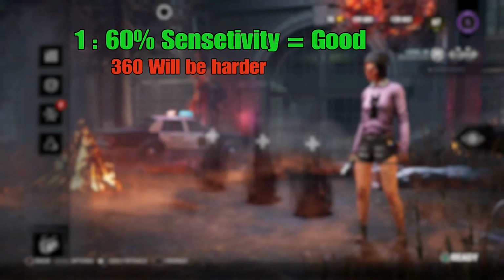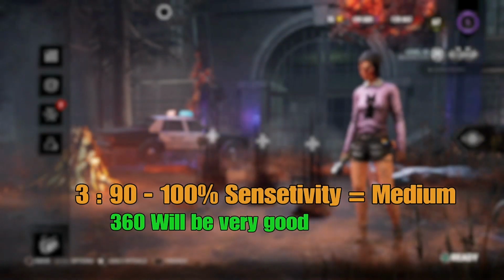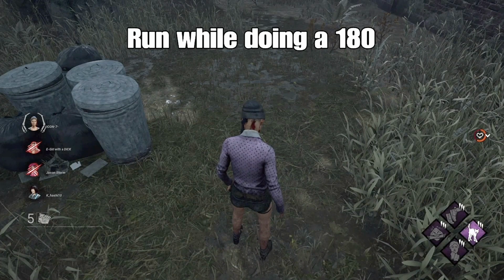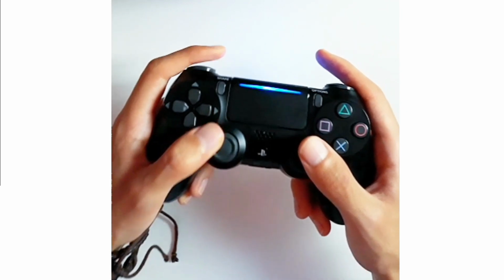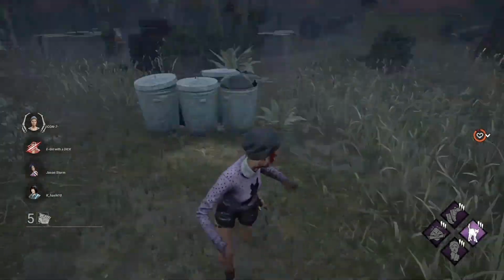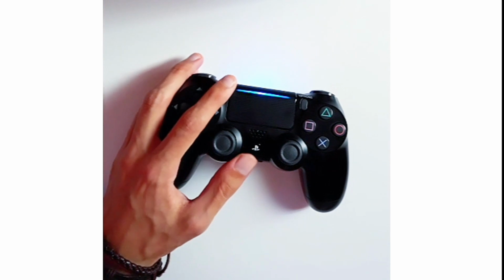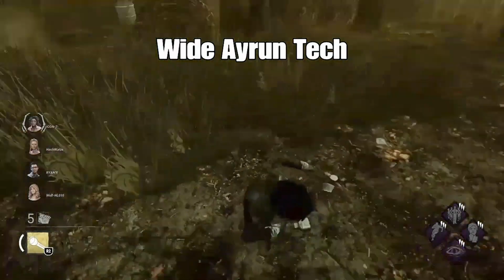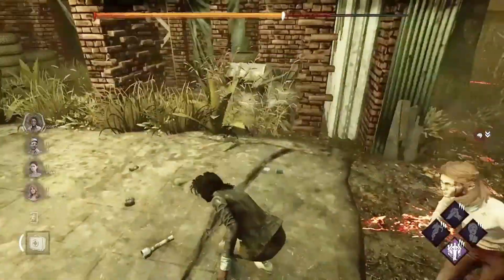How To Ayrun Tech Reverse (Moonwalk) In Dead By Daylight On Controller 2021